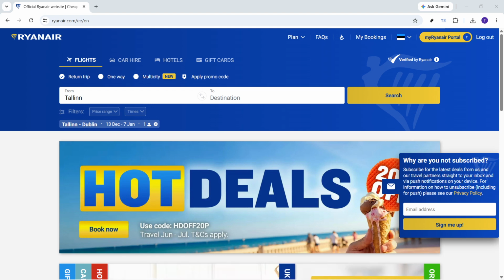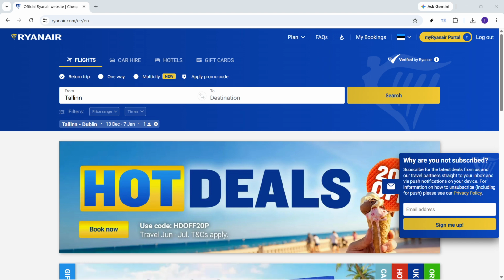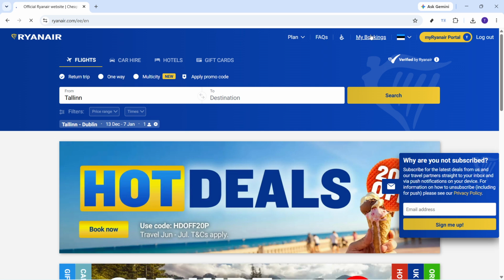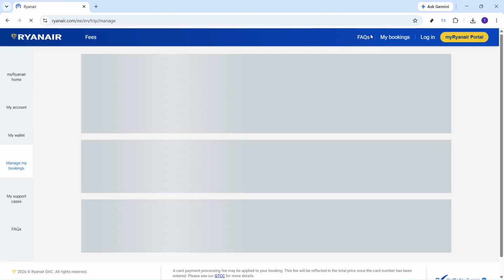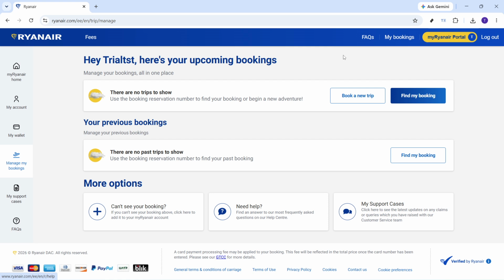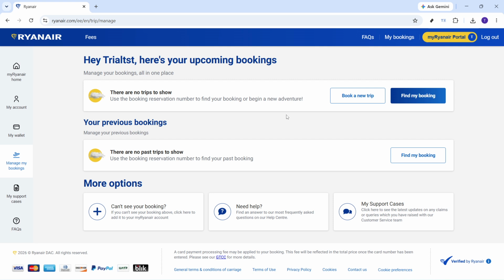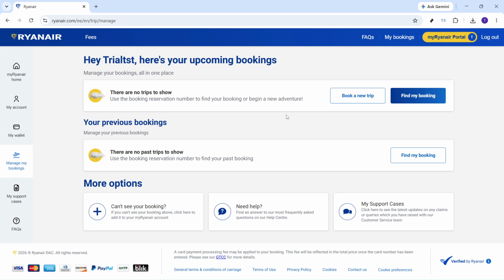How to get invoice on Ryanair (Step By Step 2026)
How to get invoice on Ryanair